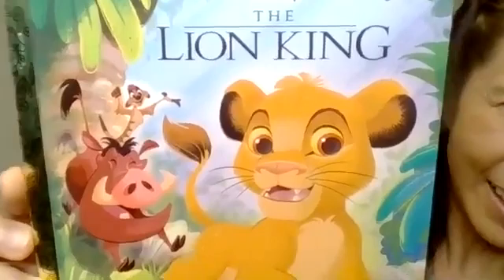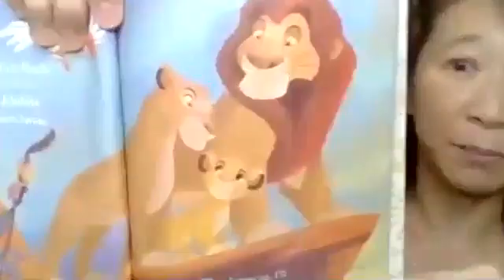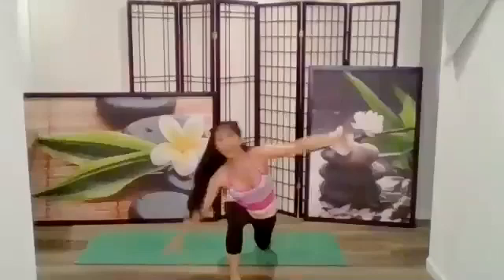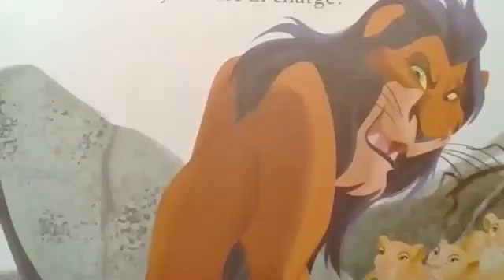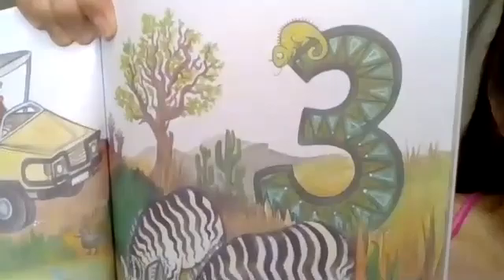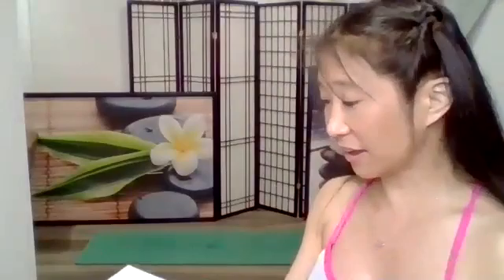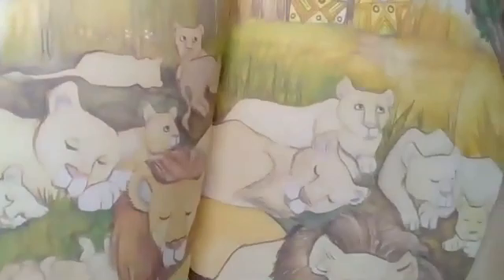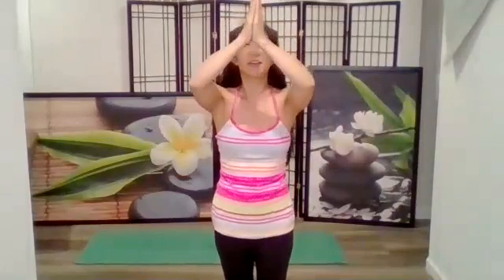Kids Yoga with Carol 31 (Lion King, Simba, Zoo Safari)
Children love to move; and they learn best through play! They will have fun pretending to be yoga animals and join in with yoga games. Follow along with the teacher as she practices yoga poses with bendable yoga teddy bears and bendable Barbie dolls. When your child learns how to find calmness from inside, it will help them be more focused they need it. Yoga helps children get rid of the wiggles and restless energy. Children develop their physical skills, which helps them gain self-confidence. Carol has a 200 hour Yoga Alliance Certification, a Master’s Degree in Elementary Education K-12, has taught yoga since 1997, and taught fitness classes since 1993. She has experience teaching yoga to preschoolers and young kids.